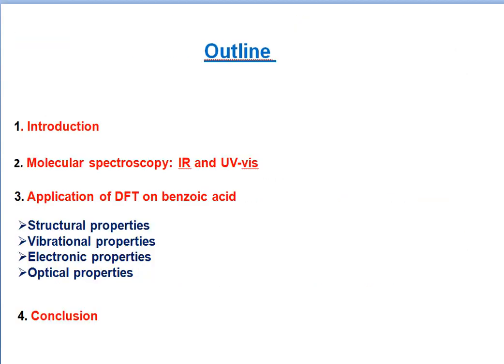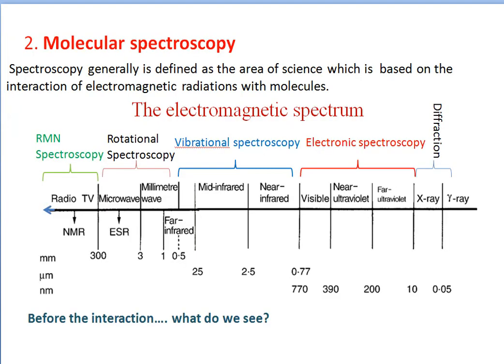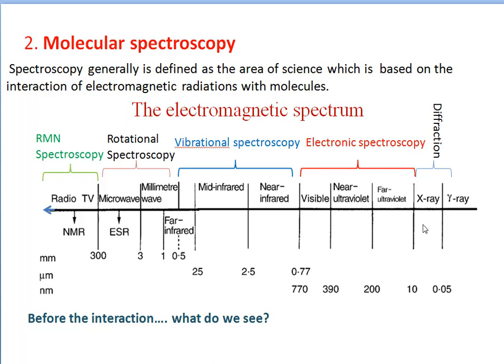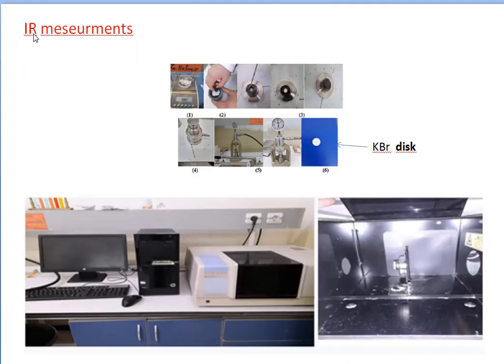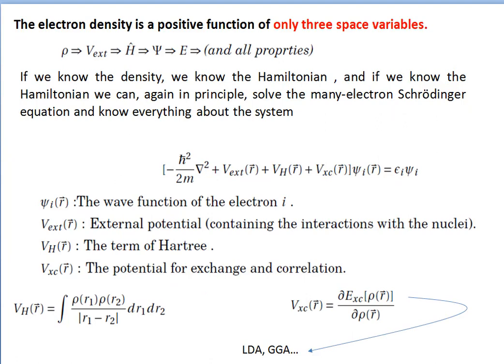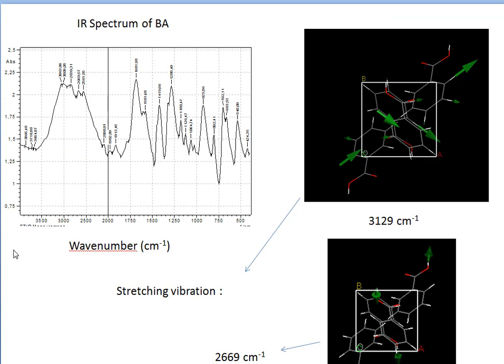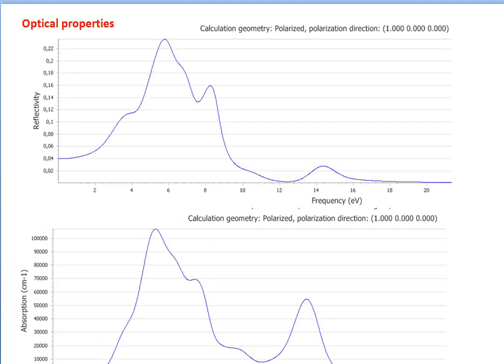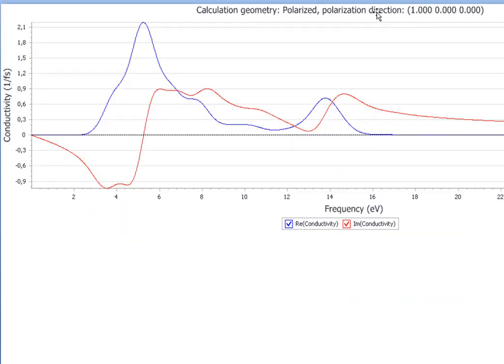Computational materials science SESSION SEAM21 OUARGLA 9